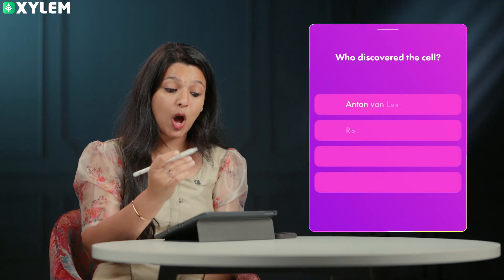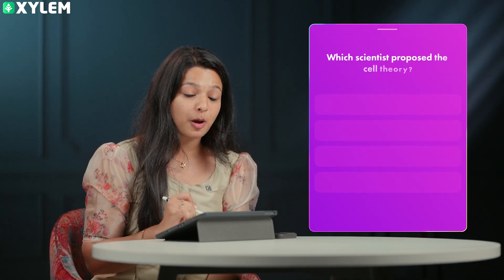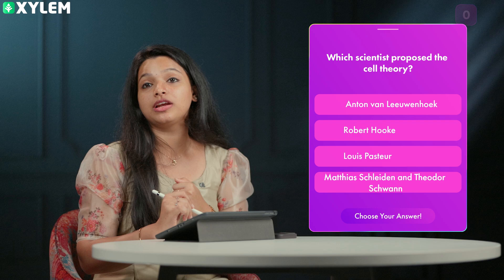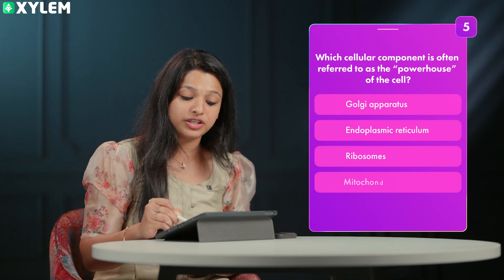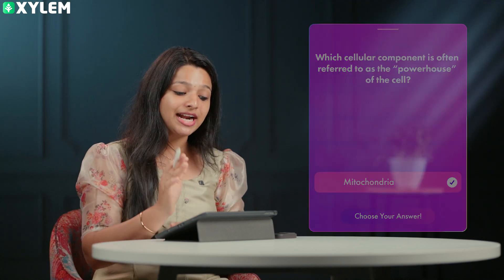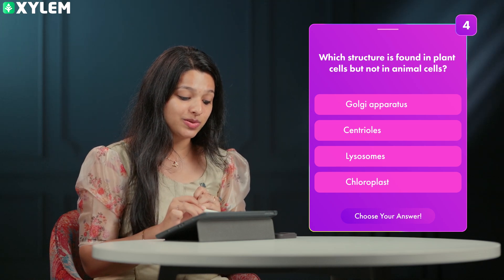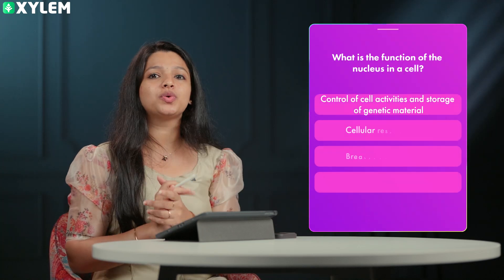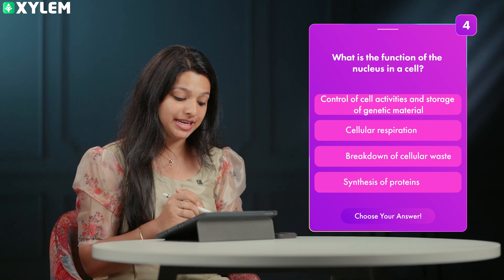Class 9 CBSE Biology - How to Crack MCQ? | Xylem Class 9 CBSE